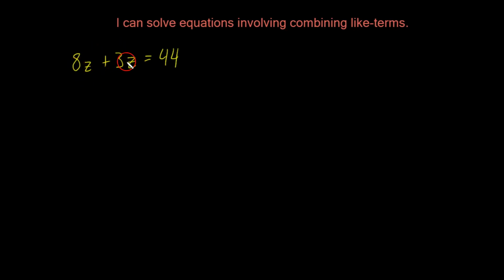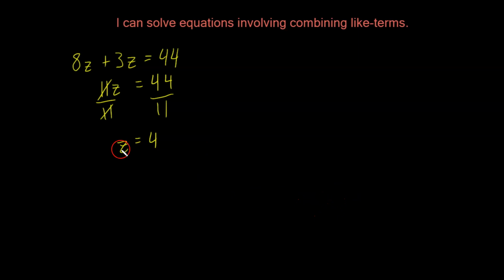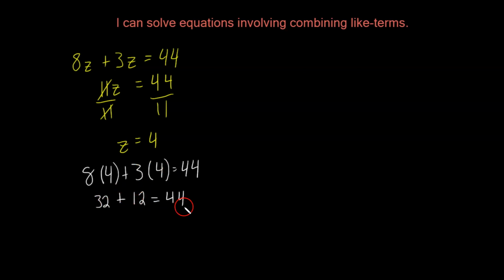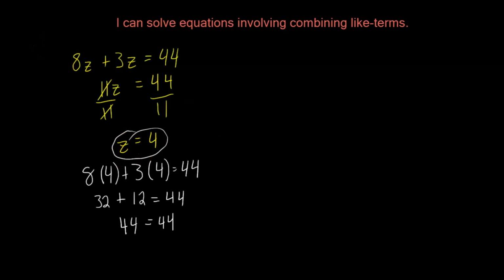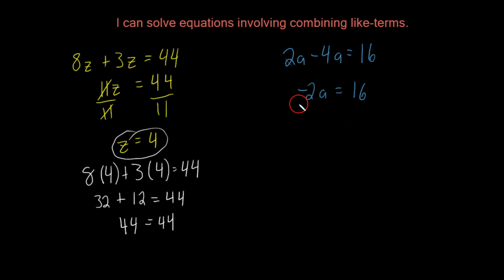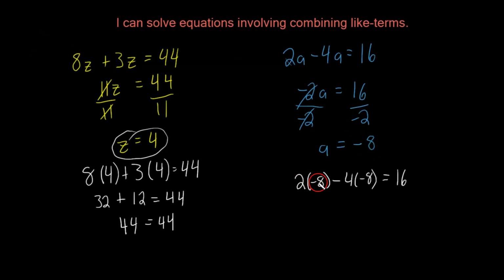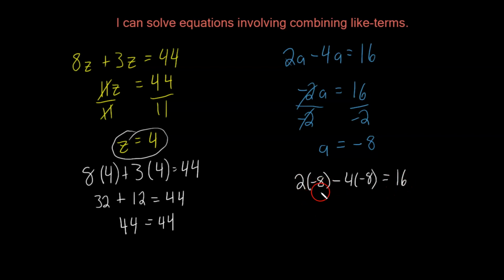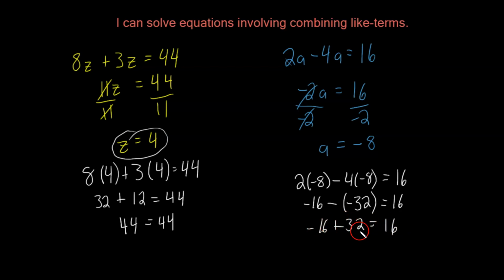Solving Equations Involving Combining Like Terms